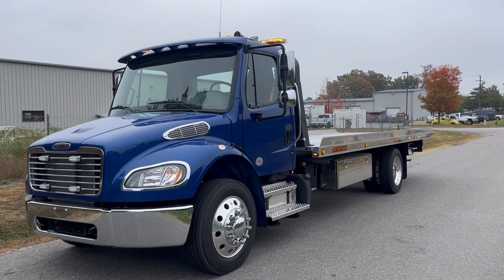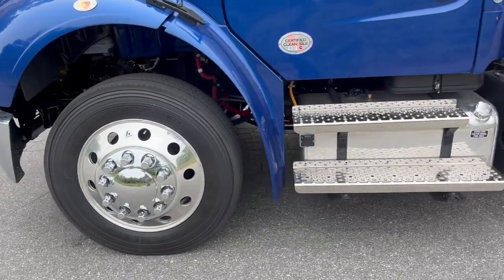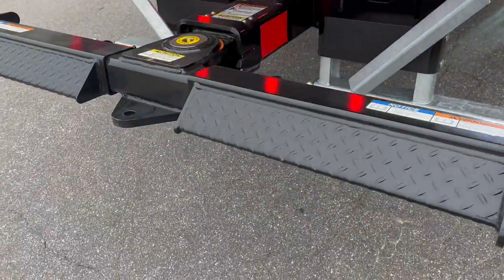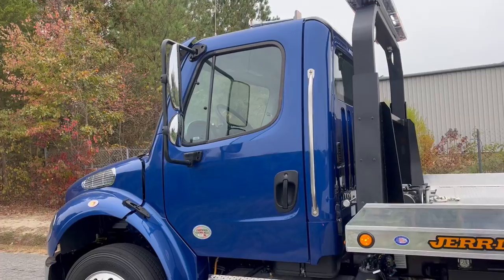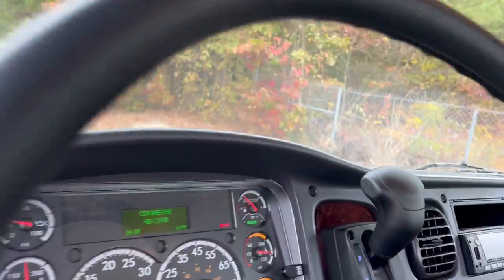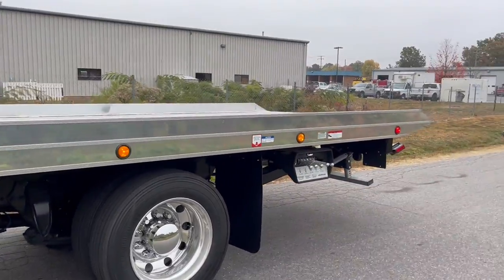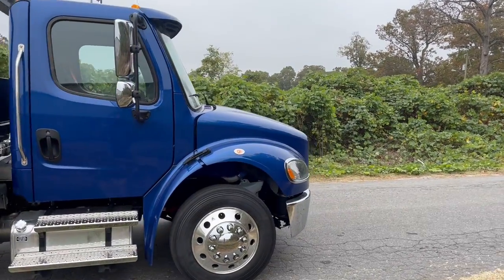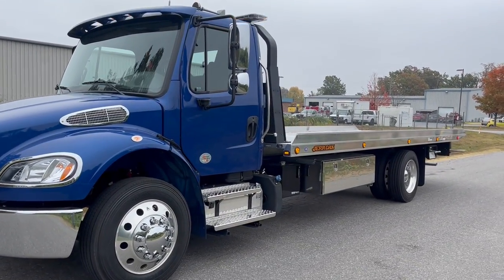2023 Freightliner M2 Tow Truck Flatbed Rollback Loaded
2023 Freightliner M2 Tow Truck Flatbed Rollback Loaded.  This truck has a JerrDan aluminum bed, three sets of work lights LED, two car carrier with wheel lift and towing ball mount, upgraded Strobing LED lights, front and back oversized Bauer toolboxes fully stainless with galvanized mounts, onboard air tank, Michelin tires, 22.5 alloy wheels, mudflaps, starter safety and towing kit included as well as toolbox trashcan mount and broom and shovel Mounts (not installed yet), Stainless side steps, left and right side polished alloy toolboxes, multi adjustment air ride seat suspension, overfill Bendix adjustable knob, beacon strobe light bar, JerrDan wireless winch control, orange safety seatbelts, three passenger seating, power chrome mirrors, color matched sunvisor and much more. This is a well option truck with under 500 miles and yes the Cummins turbo diesel engine still under factory warranty please see the video for all details on our YouTube channel above average trucks. 100+ other commercial vehicles in stock Peterbilt Mac KW Hino international Ford Chevy dodge ram etc. trucks in stock built on the ground ready for end-of-the-year purchase.